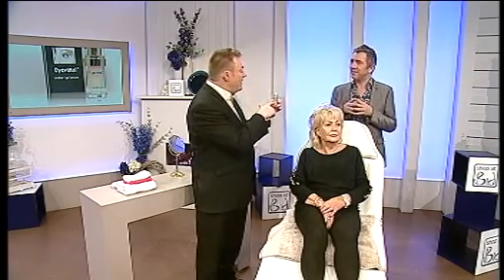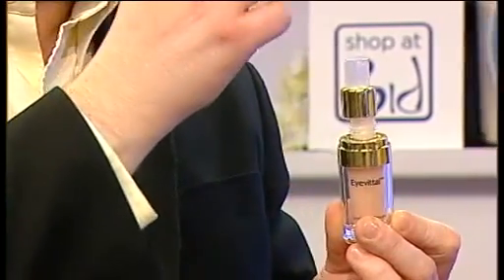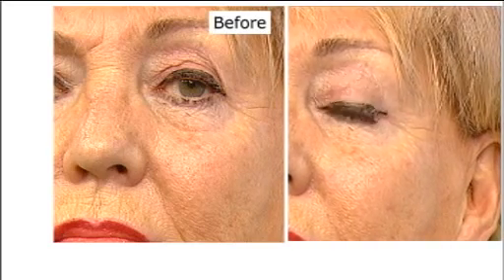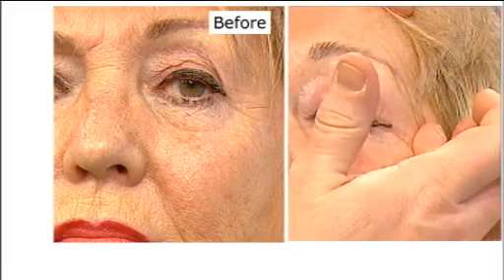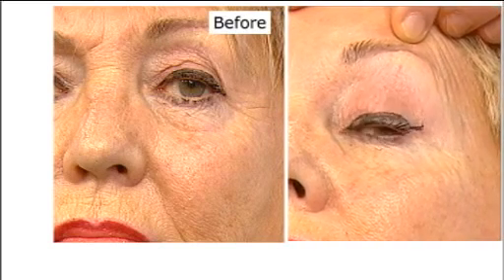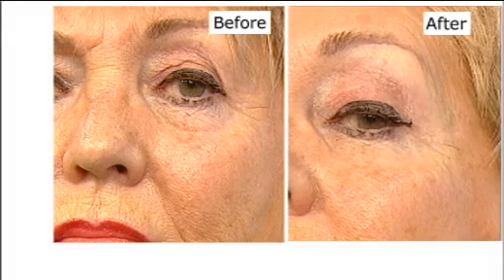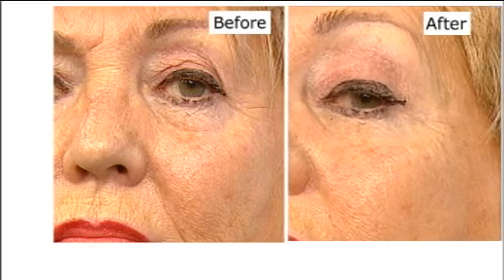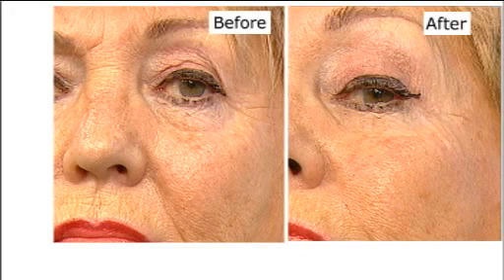Eyevittal Eye Serum 15ml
Eyevittal is an under-eye non surgical eye lift style serum that can help reduce the appearance of fine lines, and wrinkles upon regular use. A lightweight formula that works by tightening the skins surface.

Instructions: Stir well with the spatula provided so that all the ingredients are mixed together on clean dry skin. Apply a small amount onto your ring finger, working from the inner eye, following the eye contour outwards to the temple in a single stroke.

Please keep still and ensure there is no facial movement while this dries. You will feel a firming sensation that will disappear after a short period of time.

Good to know:
15ml bottle
Not suitable for dark skin types